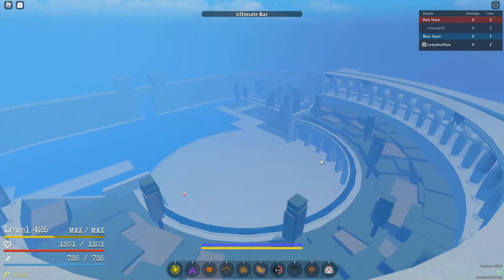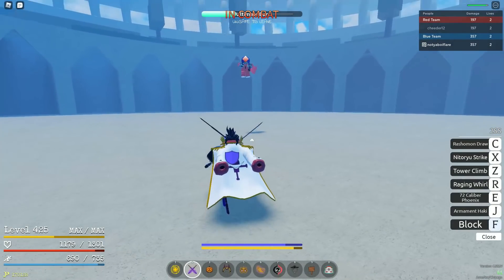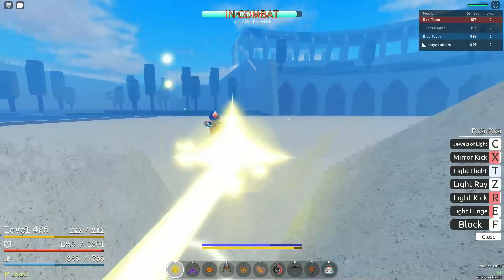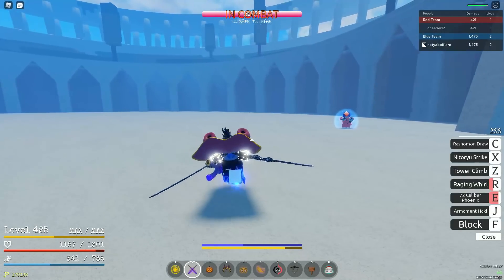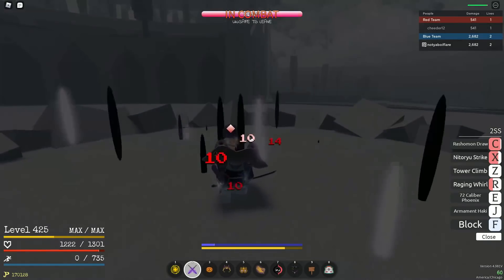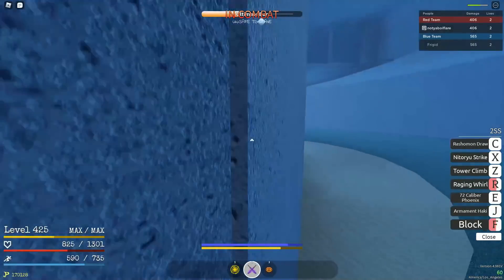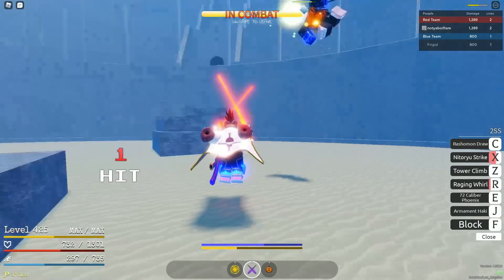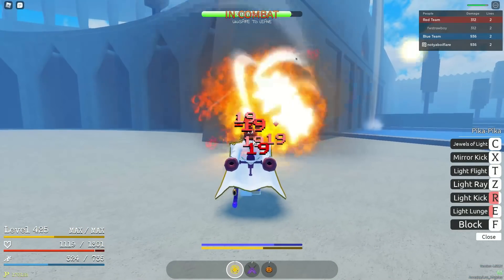[GPO] DO this BEFORE UPDATE 5!!!!!